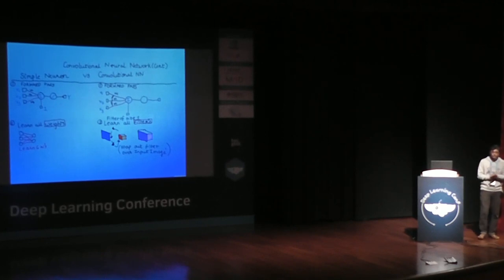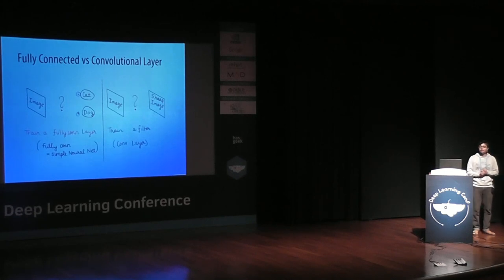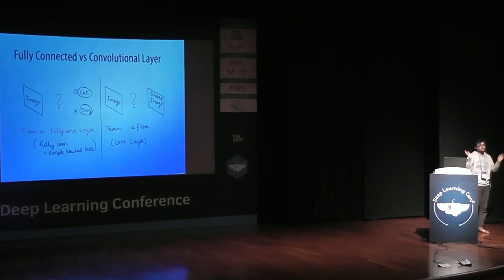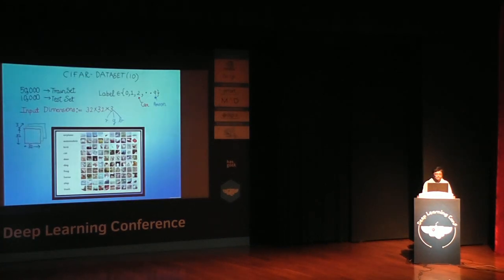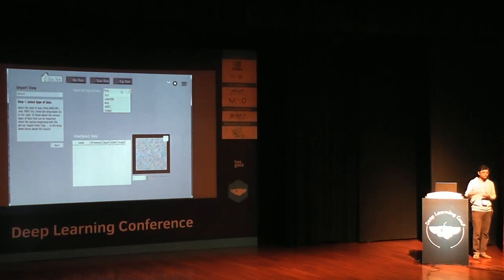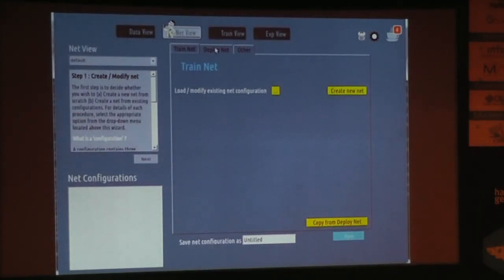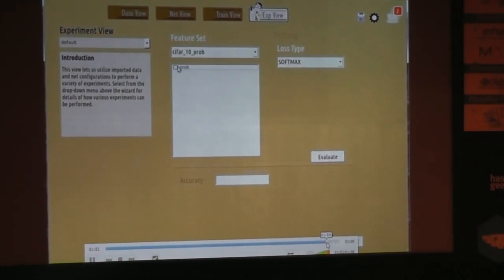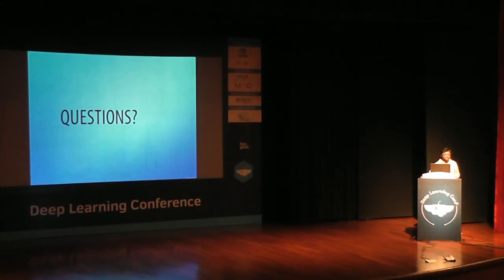Jaley Dholakia - Expresso - A user-friendly tool for Deep Learning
With a view to provide a user-friendly interface for designing, training and developing deep learning frameworks, we have developed Expresso, a GUI tool written in Python. Expresso is built atop Caffe, the open-source, prize-winning framework popularly used to develop Convolutional Neural Networks. Expresso provides a convenient wizard-like graphical interface which guides the user through various common scenarios – data import, construction and training of deep networks, performing various experiments, analyzing and visualizing the results of these experiments. The multi-threaded nature of Expresso enables concurrent execution and notification of events related to the aforementioned scenarios. The GUI sub-components and inter-component interfaces in Expresso have been designed with extensibility in mind. We believe Expresso’s flexibility and ease of use will come in handy to researchers, newcomers and seasoned alike, in their explorations related to deep learning.